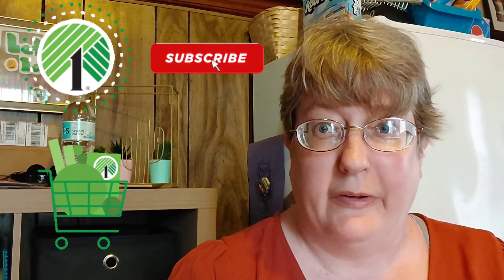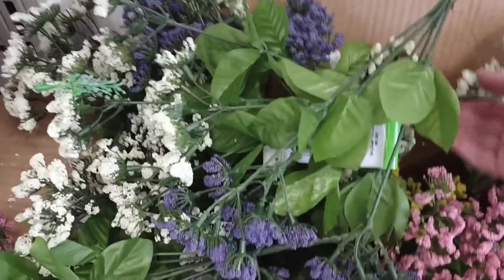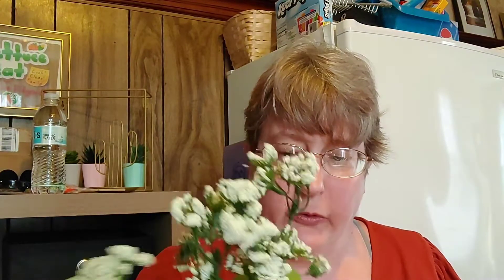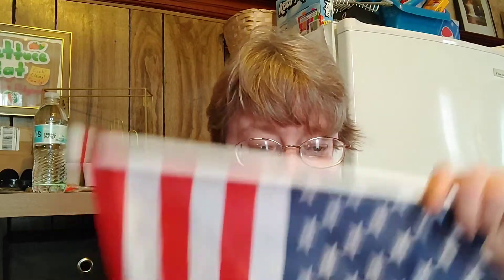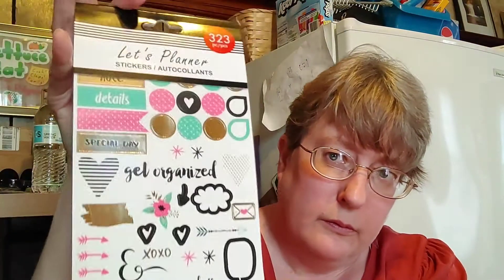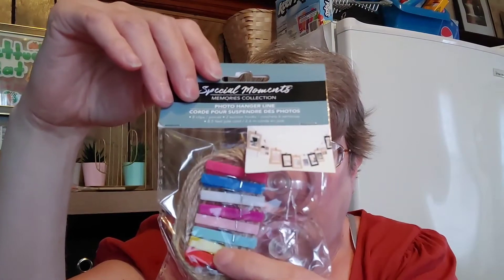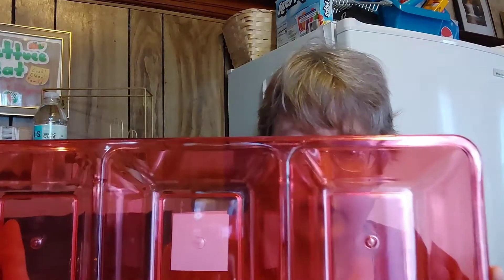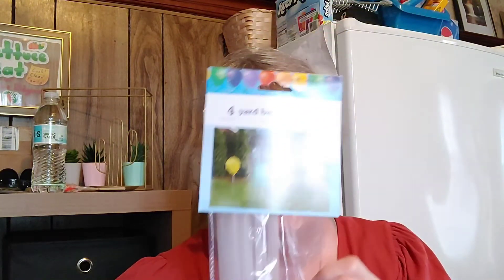Exciting Huge Dollar Tree Haul. 🌳 Subscribe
Huge exciting Dollar Tree Haul! Lots of fun with new stuff! Items for my upcoming freezer meal videos with Dollar Tree dinners. Listed below.

Tuna Noodle Casserole
Creamy Sausage and Potatoes Soup
Taco Pasta
Alfredo Pasta & Chicken
Chicken Tostados
Beef Burritos

Plus extreme cleaning videos coming up to "get it all done!"